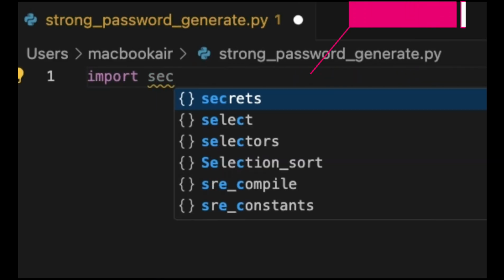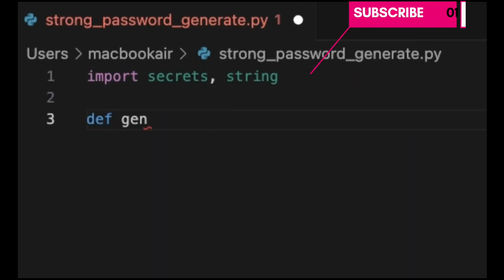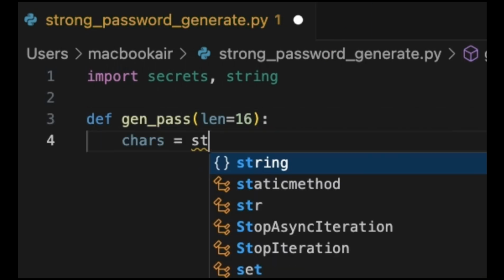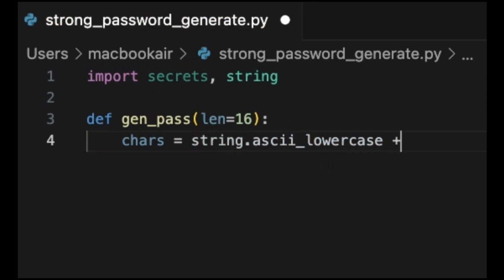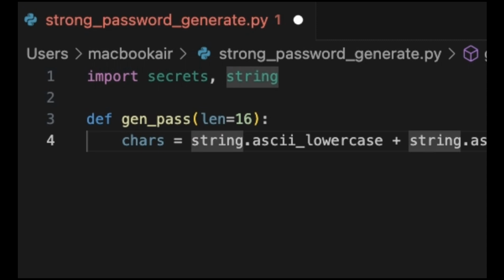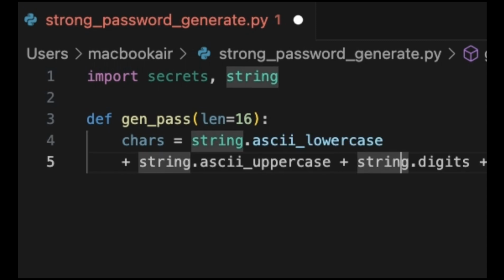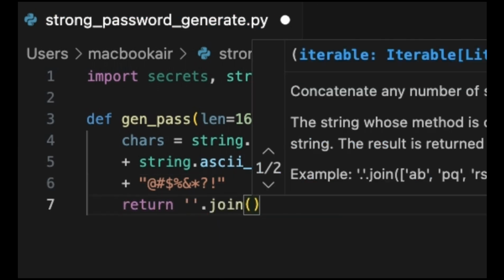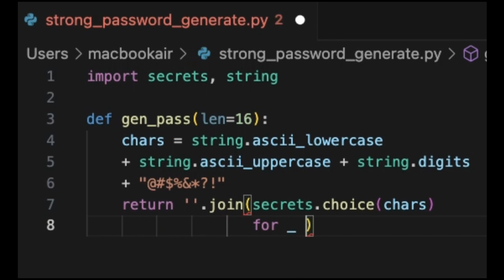95% of people don’t know this 5-line Python trick — but you will in 60 seconds!coding